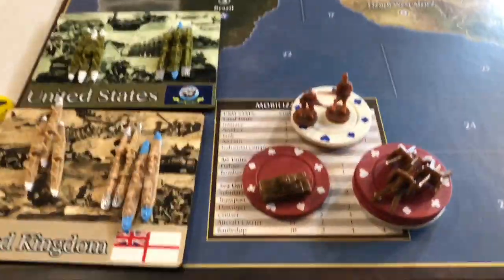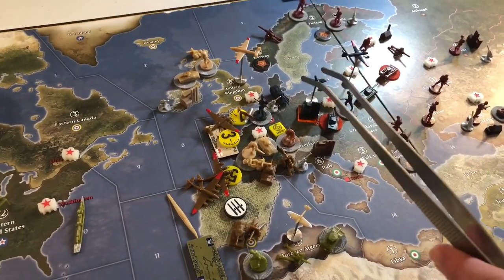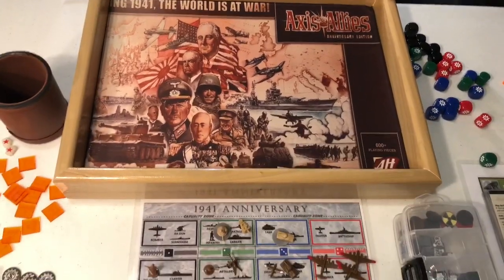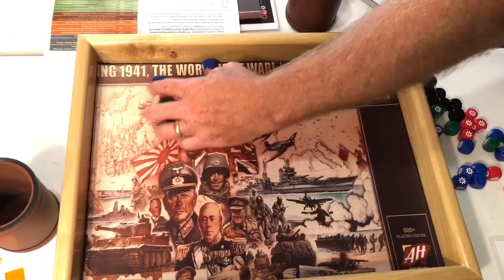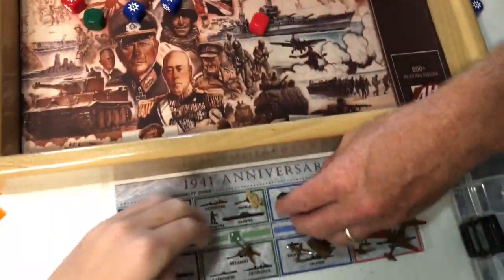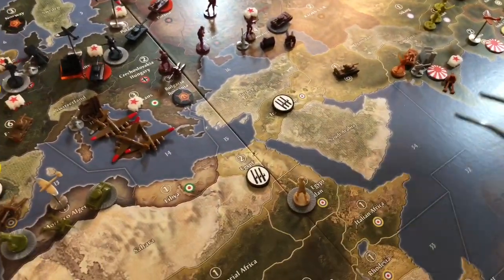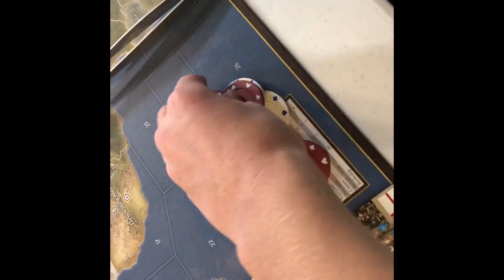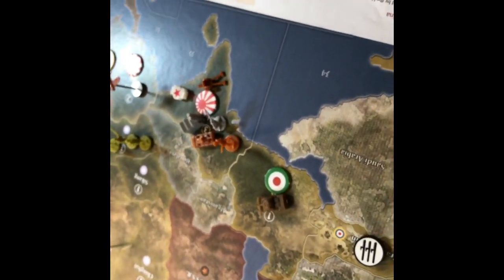AA50 v1941 Cpt Jack/ Pvt Joe v LT - I5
Italy liberates France with a twist